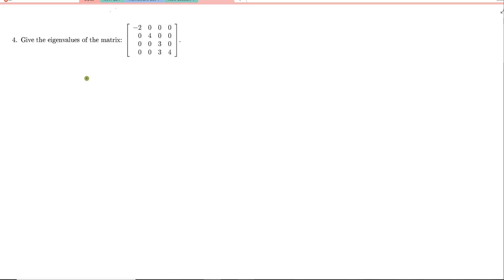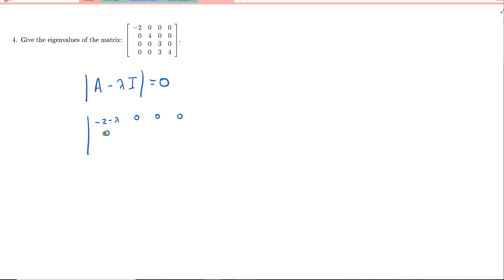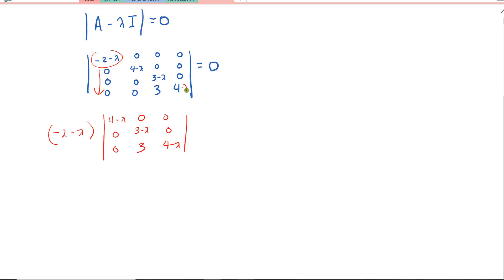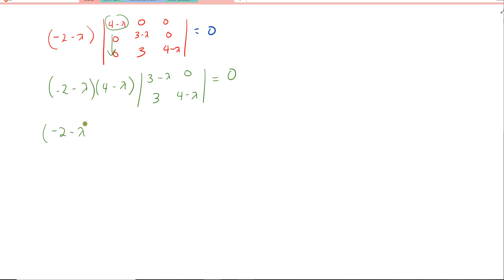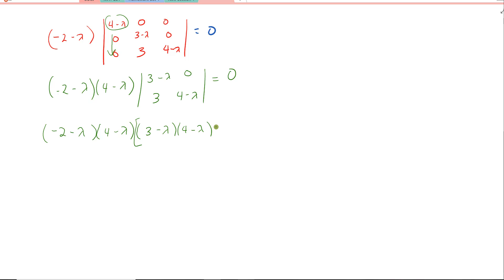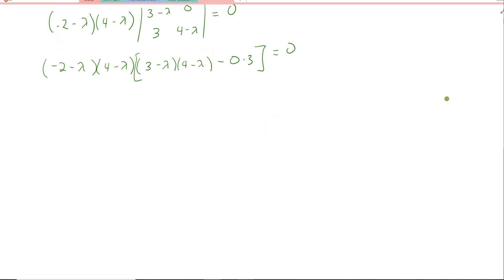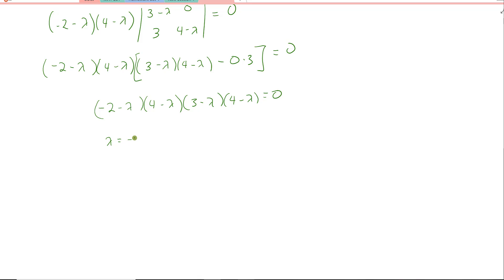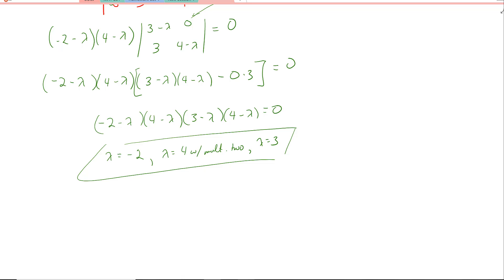Finding Eigenvalues of 4x4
Folks, this video is part of a larger Pre-Work assignment that explores finding eigenvalues, eigenvectors and eigenspaces.